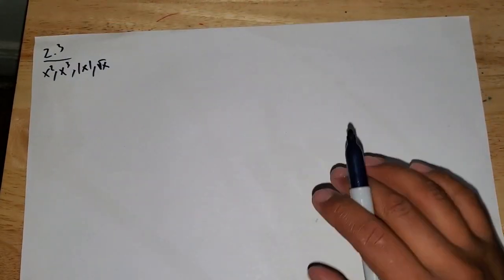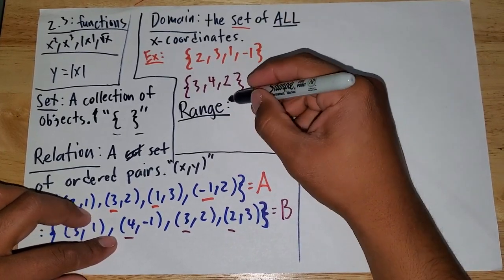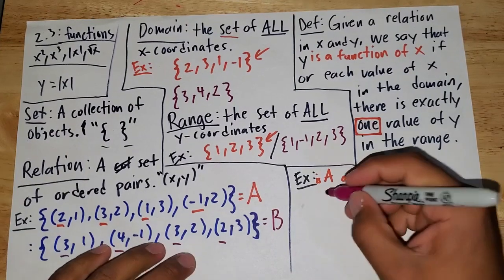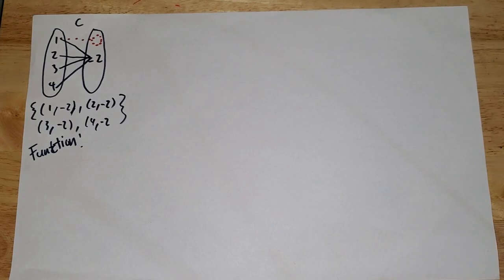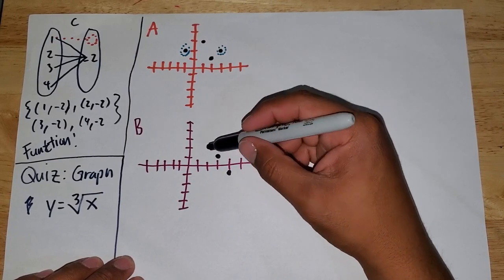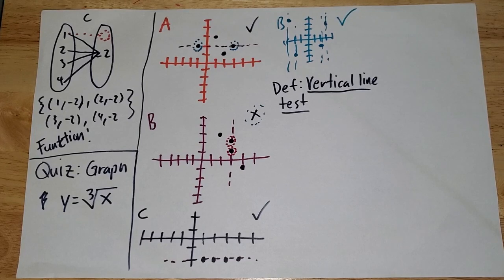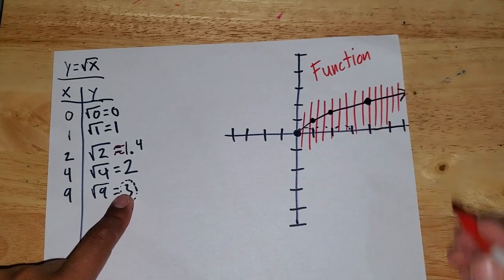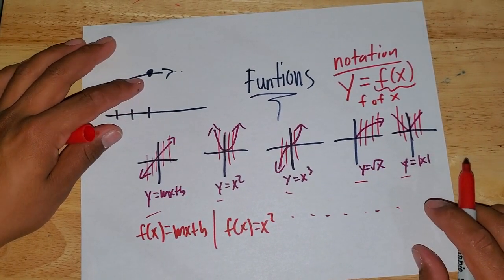Introduction to functions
We will be looking at the definition of a function and developing the vertical line test. Sec 2.3. Math 003